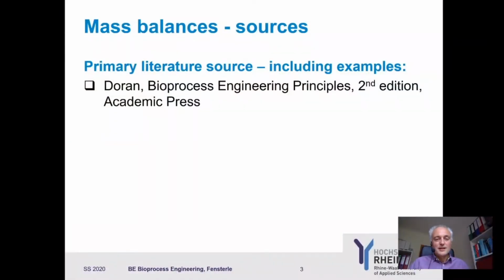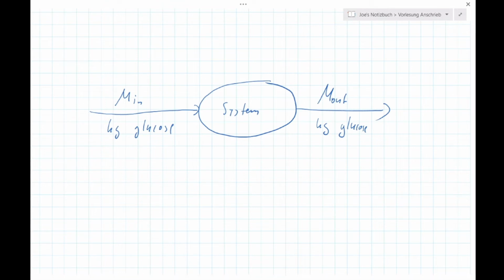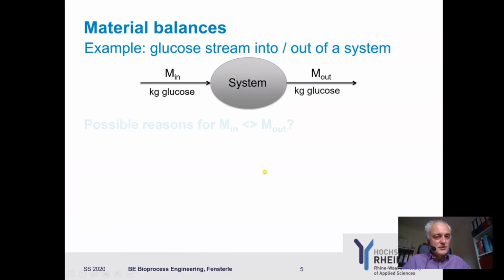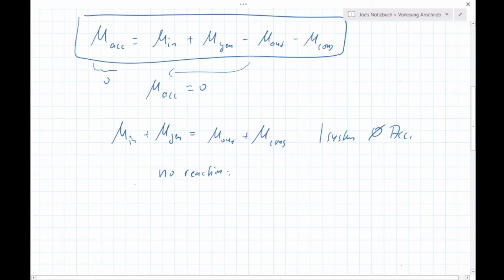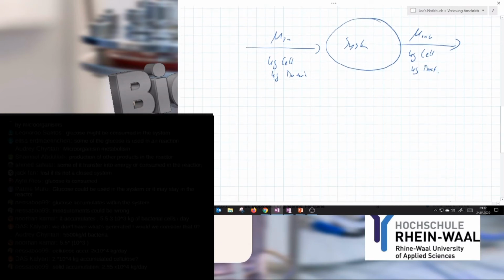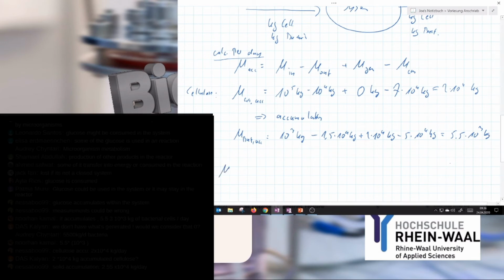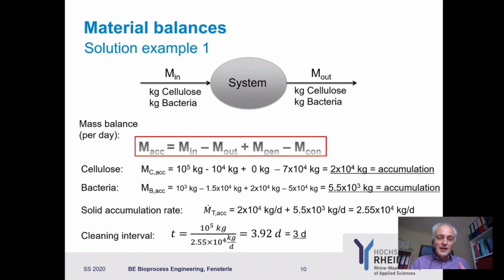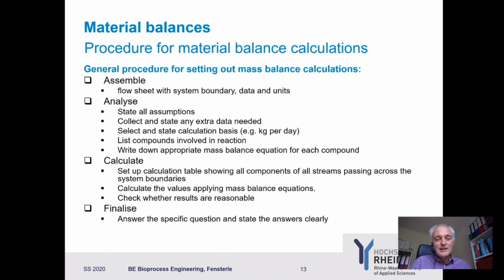Bioprocess Engineering - Mass Balances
Introduction to Mass Balances in Bioengineering. Lecture Prof. Dr. Joachim Fensterle, HSRW Kleve, Study course Bioengineering B.Sc. 4th semester. Examples are based on Doran, Bioprocess Engineering Principles, 2nd edition, Academic Press.